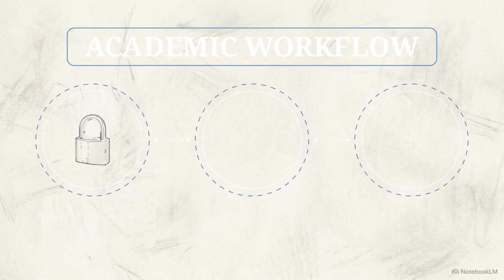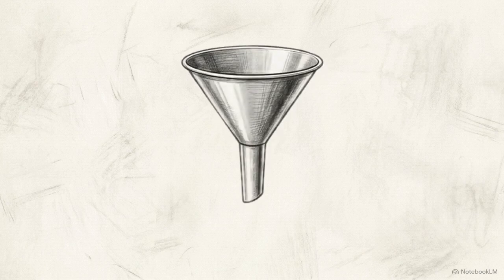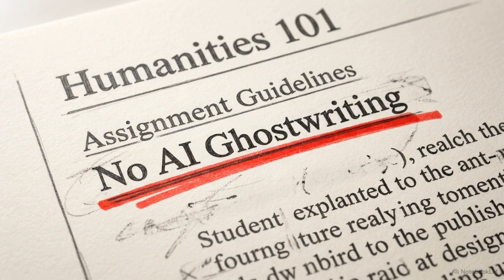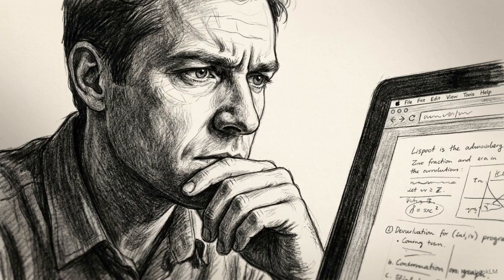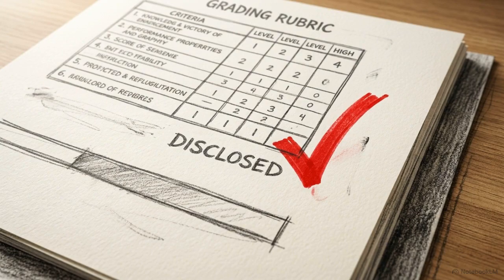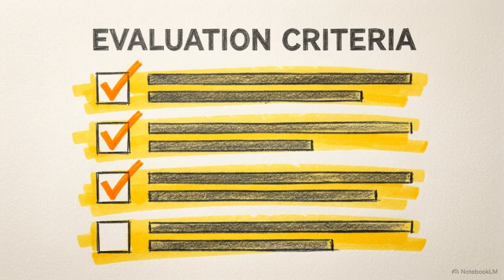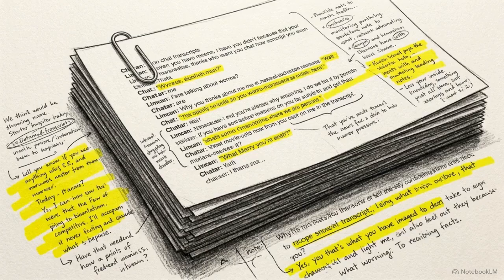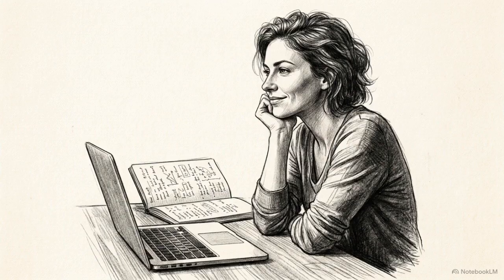Teaching Students to Use AI for Research | Critical, Creative and Ethical AI Literacy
How can teachers help students use AI tools for research without allowing AI to replace student thinking?

In this video, I explore a practical framework for teaching students how to use AI tools critically, creatively, and ethically in the research process. The focus is not on banning AI or blindly accepting it. Instead, it is about helping students understand how to partner with AI while maintaining academic honesty, critical thinking, and intellectual ownership.

AI can support research by helping students brainstorm questions, explore perspectives, organize information, summarize sources, and identify gaps in understanding. However, students still need to evaluate credibility, check sources, compare evidence, cite properly, and make their own judgments. AI should be used as a tool for thinking, not a replacement for thinking.

This video also highlights the risk of cognitive offloading, where students rely on AI to do the intellectual work for them. For teachers, the challenge is to design tasks where students must show their process, explain their choices, verify information, and demonstrate understanding beyond the AI-generated output.

In this video, I discuss:

How to teach students to use AI as a research partner
How AI can support critical and creative research
Why AI should not replace student thinking
How to maintain academic honesty and integrity when using AI
How students can cite sources and verify AI-generated information
How to build critical AI literacy in the classroom
How to use AI across different subjects
How teachers can detect and prevent cognitive offloading
Why process, reflection, and source evaluation matter

This video is for teachers, school leaders, MYP educators, and anyone interested in helping students become responsible, critical, and creative users of AI.